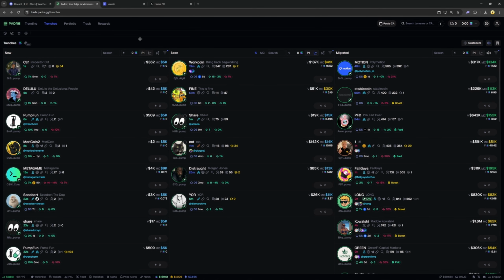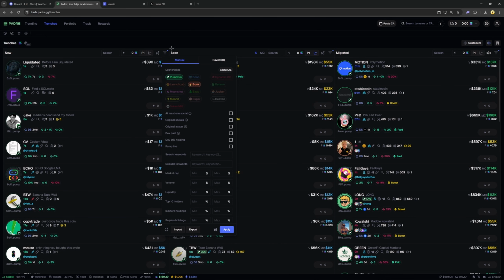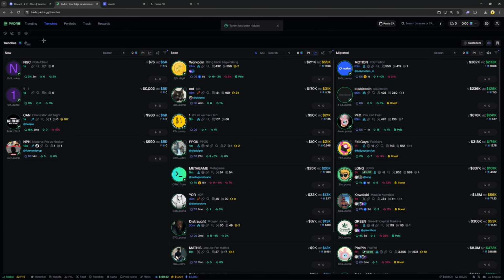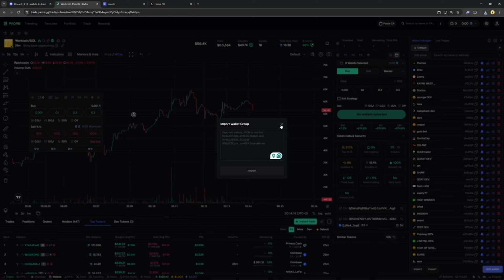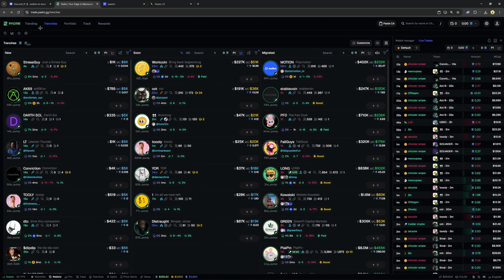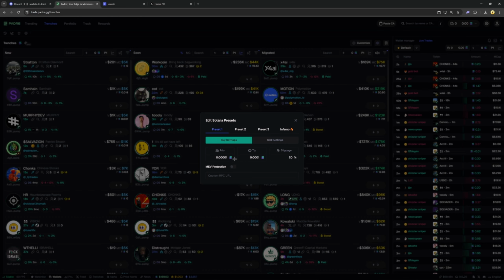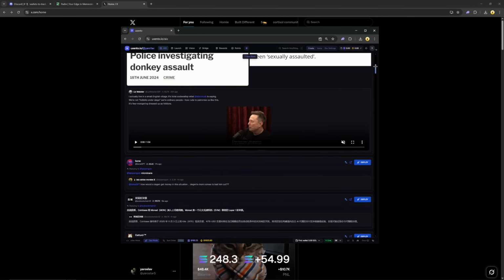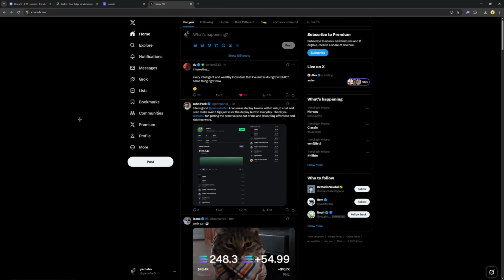How to trade memecoins before they explode (beginners guide)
Chapters:

00:00:00 Intro
00:00:26 Padre
00:04:30 Wallet Tracker
00:08:31 Fees

memecoin trading, crypto trading,  how to start trading, start trading memecoins, crypto tutorials, memecoin strategies, memecoin guide

By no means is this video financial advice
Crypto space is full of scams and is a risky
Make sure to do your own research and memecoins are NOT a get rich quick scheme